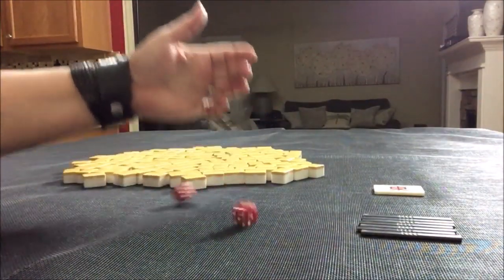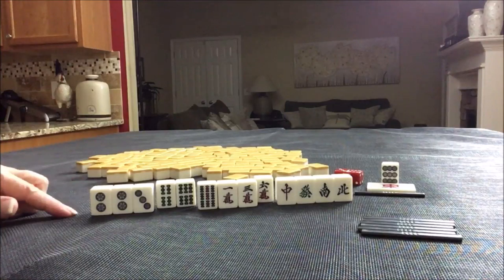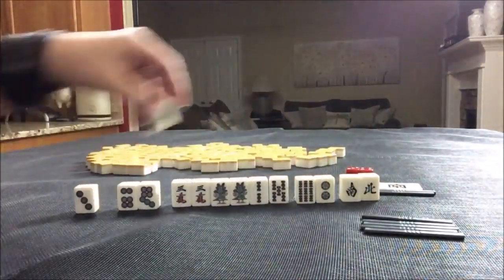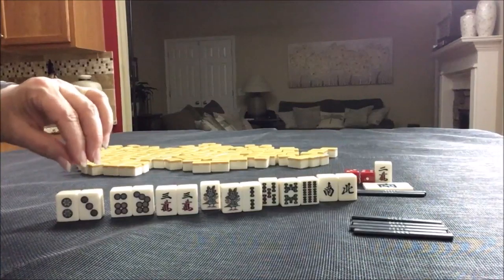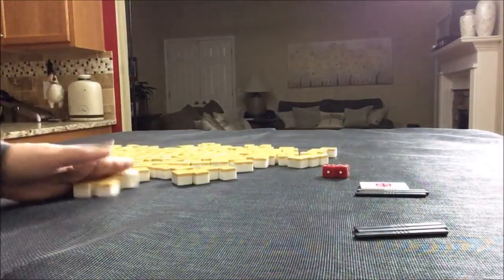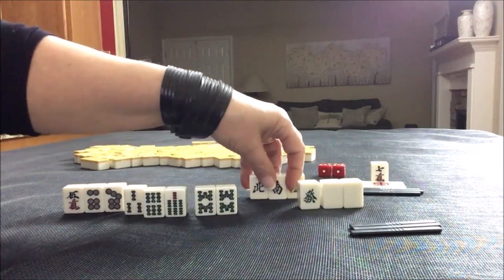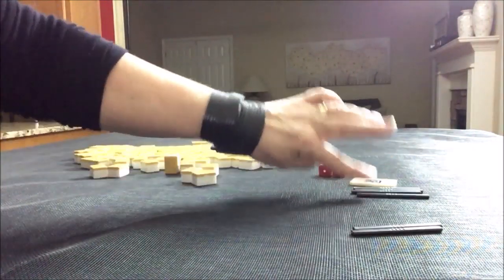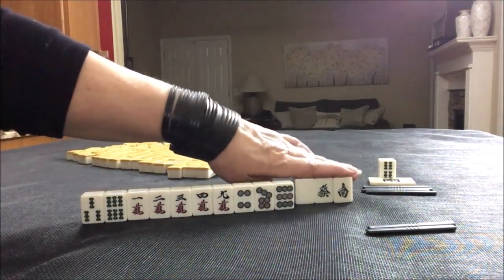Riichi Mahjong Random Pulls 20190504